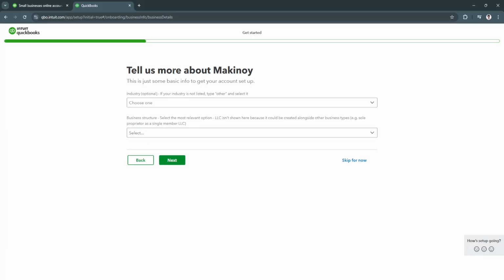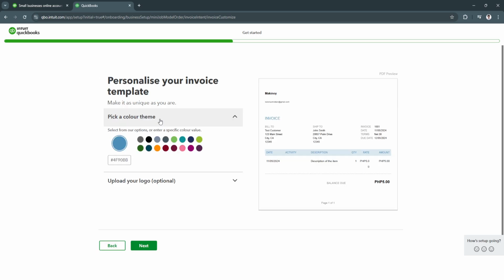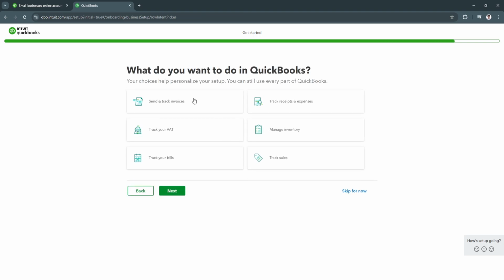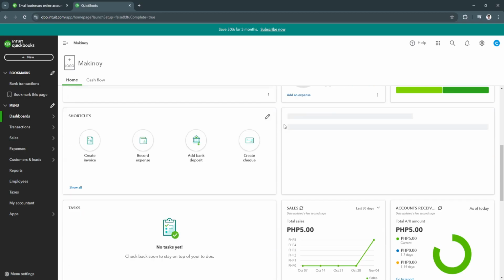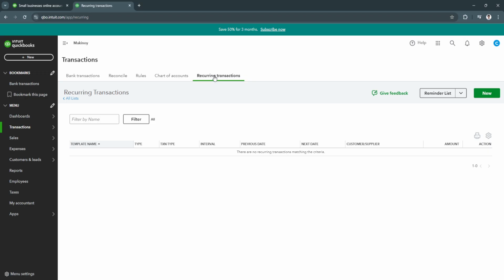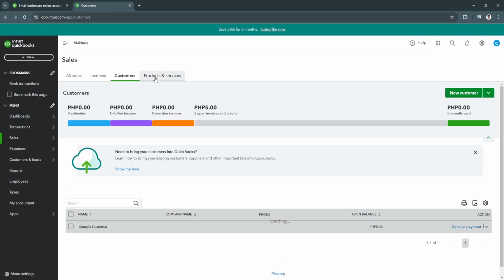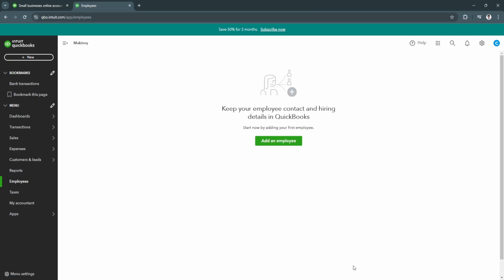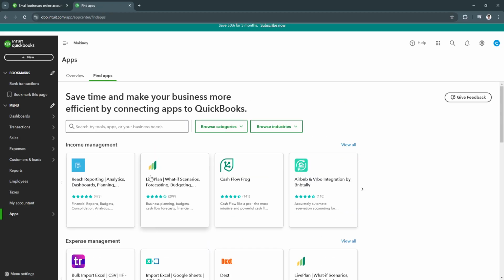Quickbooks Self-Employed Walkthrough | How to Use Qbse for Beginners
Quickbooks Self-Employed Tutorial | How to Use Qbse for Beginners